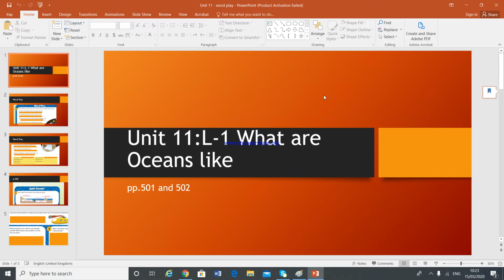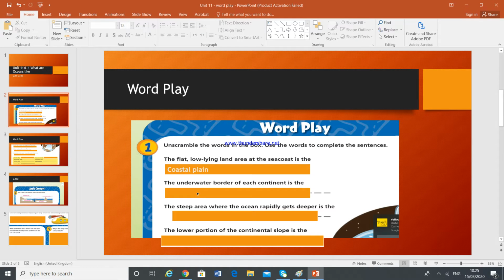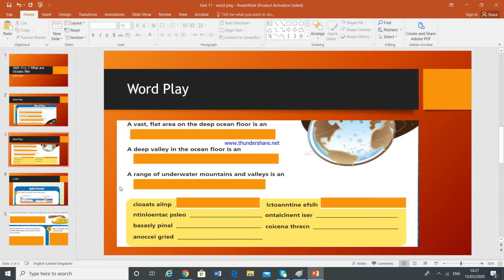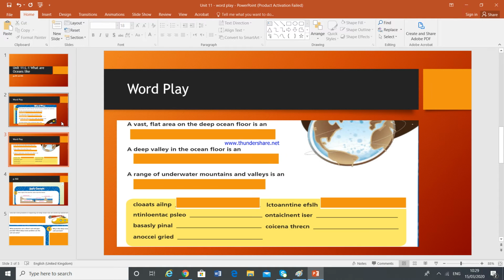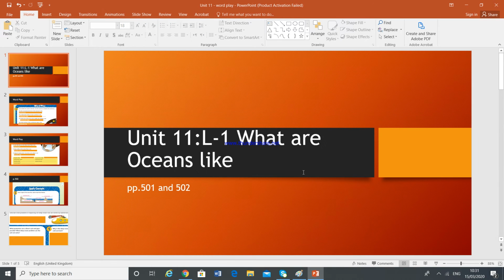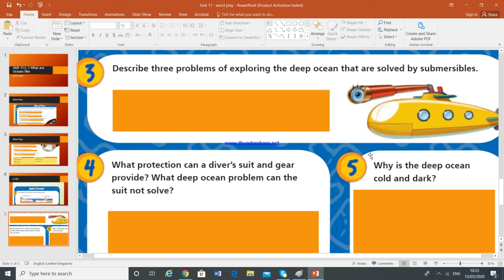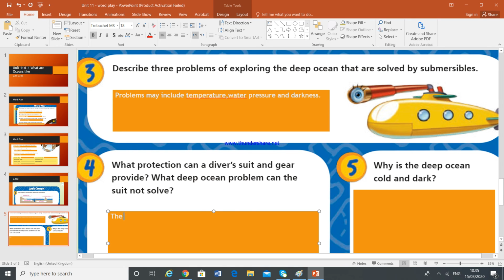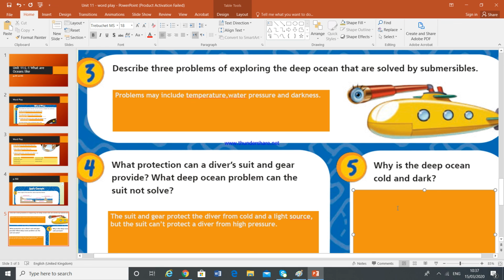L-1 What are Oceans like?